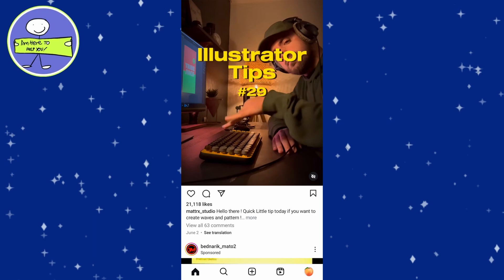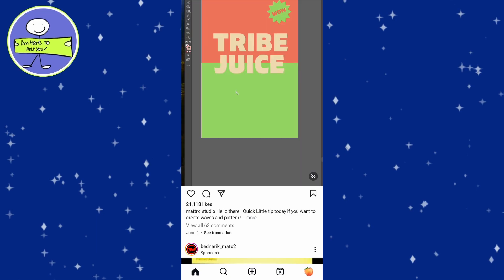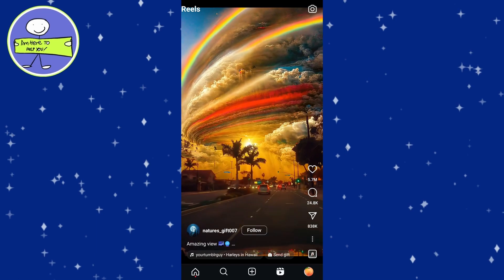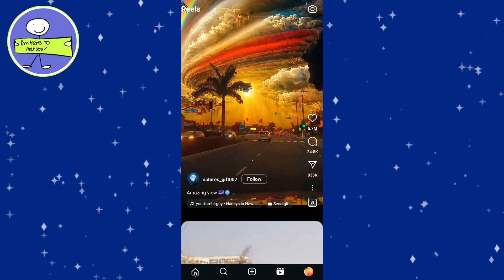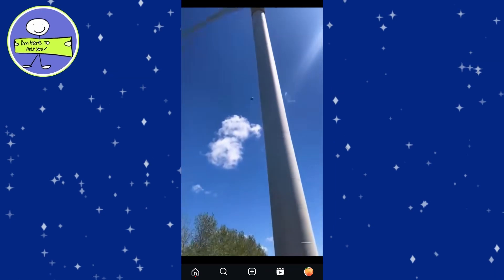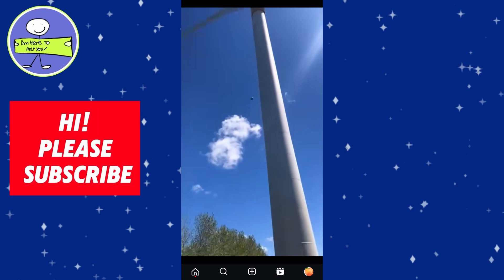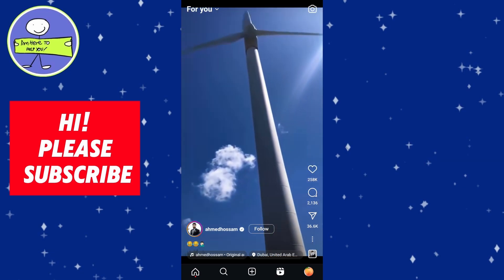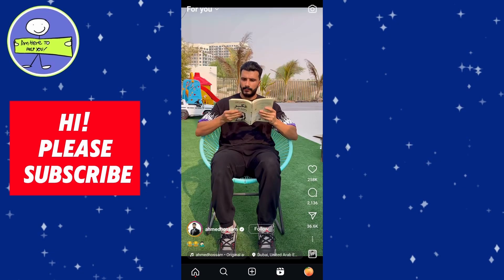How to Pause Instagram Reels - 2024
How to Pause Instagram Reels

### Steps to Pause Instagram Reels

1. **Open Instagram:**
   Open the Instagram app on your device.

2. **Navigate to Reels:**
   Swipe to the Reels section by tapping on the Reels icon at the bottom of the screen.

3. **Find a Reel:**
   Scroll through the Reels to find one you want to pause.

4. **Pause the Reel:**
   To pause a Reel, simply place and hold your finger on the screen. As long as you keep your finger pressed on the screen, the Reel will remain paused. This is useful if you need to read something specific or if you just want to take a closer look at part of the video.

5. **Resume the Reel:**
   To resume playing the Reel, lift your finger off the screen. The Reel will continue playing from where it left off.

### Recap

Pausing Instagram Reels is very simple:
- Find the Reel you want to pause.
- Hold your finger on the screen to pause it.
- Release your finger to resume playback.